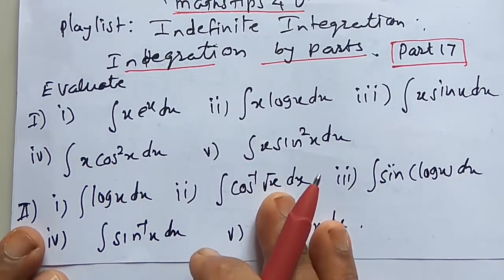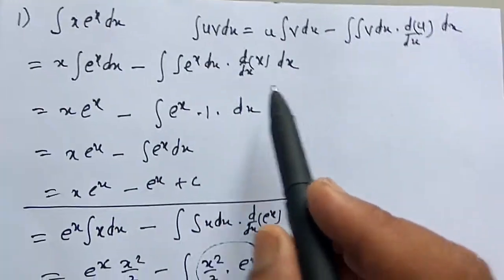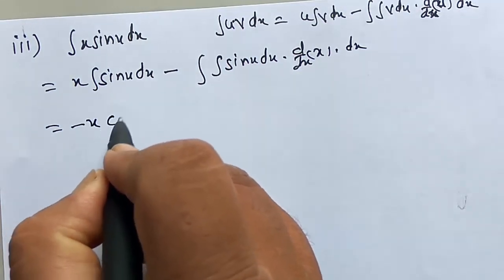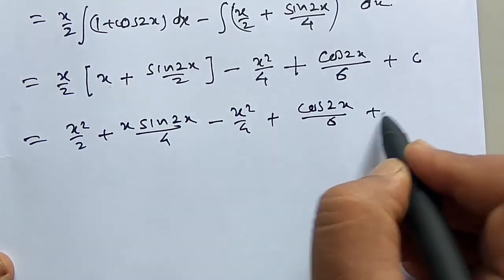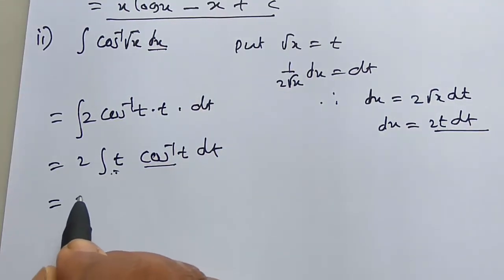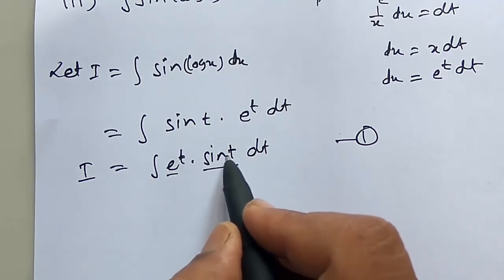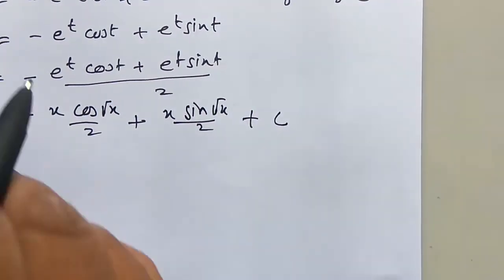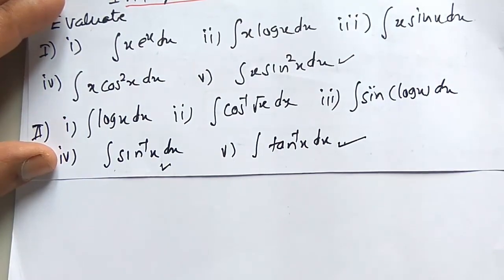Indefinite Integration Part 17 | Integration by parts | mathstips4u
4. Integration by Partial Fractions